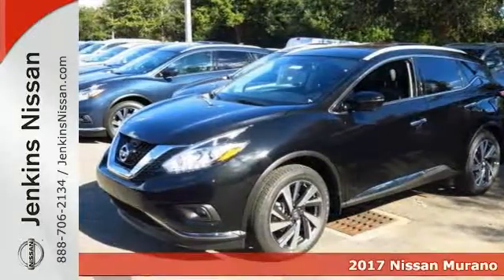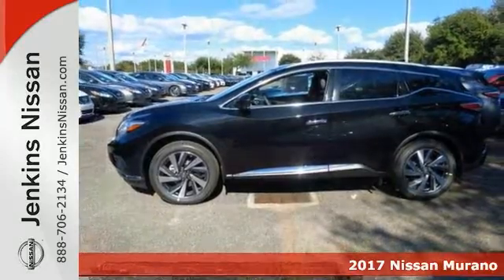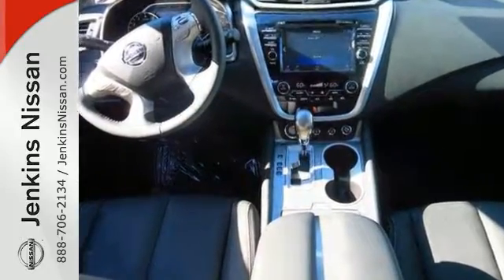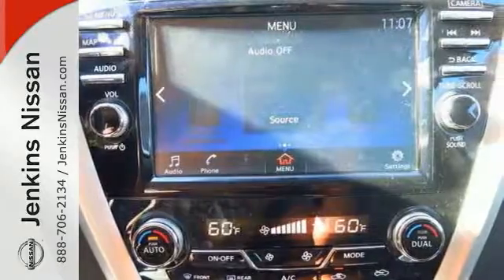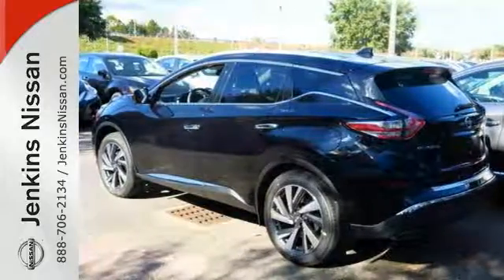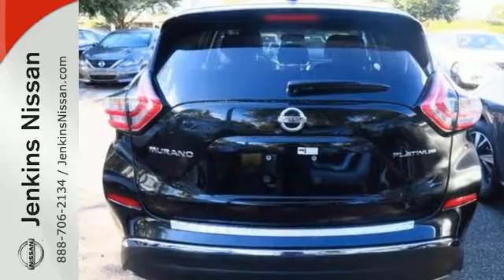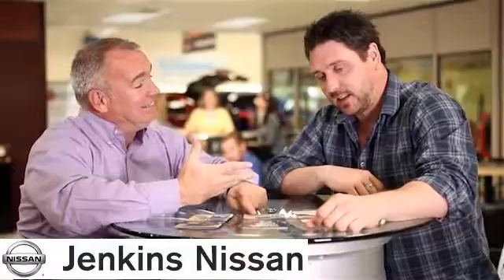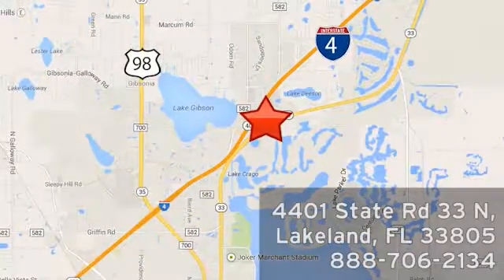New 2017 Nissan Murano Lakeland FL Tampa, FL 17MU35 - SOLD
Year: 2017
Make: Nissan
Model: Murano
Trim: FWD Platinum
Engine: 3.5 L V6 Cyl.
Color: Magnetic Black Metallic
Stock #: 17MU35
VIN: 5N1AZ2MG8HN118594
New Arrival! *Navigation* *Bluetooth* This 2017 Nissan Murano Platinum is Magnetic Black Metallic. This Nissan Murano Platinum comes with great features including: Navigation System, Bluetooth, Leather Seats, Satellite Radio, Parking Sensors, Keyless Entry, and Tire Pressure Monitors . Buy with confidence knowing Jenkins Nissan has been exceeding customer expectations for many years and will always provide customers with a great value! NEW NISSAN SAVINGS -MUST FINANCE w/NMAC OR LOSE $2000 of the New Car discounts. Online pricing includes $1000 October/November Retail Owner Communication. Please check with dealer to confirm your eligibility. Online discounts apply to retail purchase vehicles must be in stock LEASES may vary. OUT OF STATE pricing may vary due to rebate variances and will be assessed a convenience fee of $185 for title processing and tag work. Sales Tax Title License Fee Registration Fee Finance Charges and $799 Dealer Fee are additional to the advertised price. We make every effort to have accurate pricing but occasionally mistakes occur. Please call if you have any questions. Current pricing Valid through 11.30.16

Address:
401 State Rd 33 N